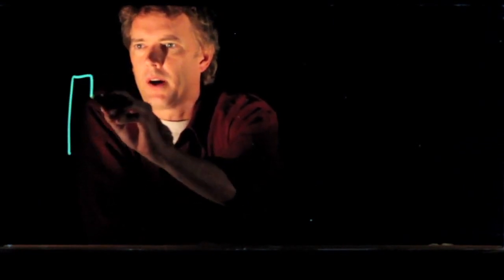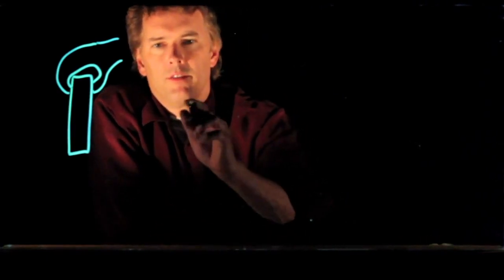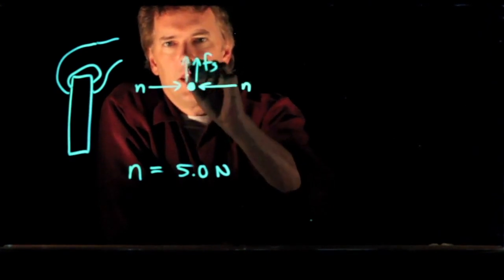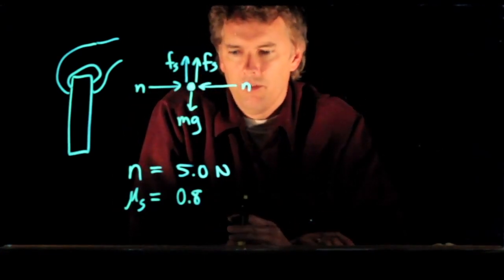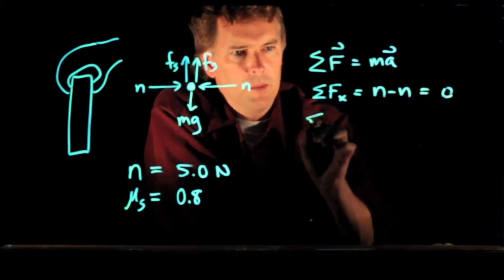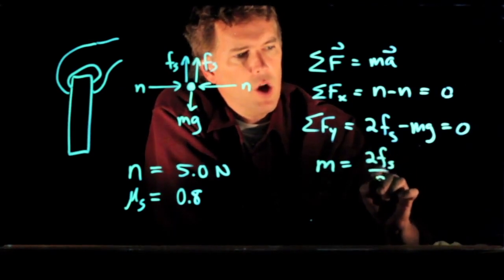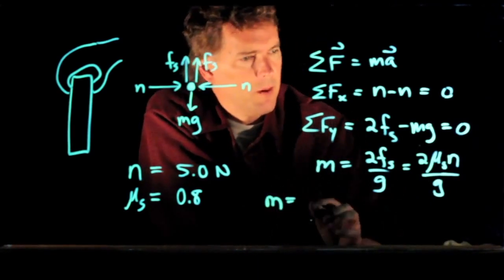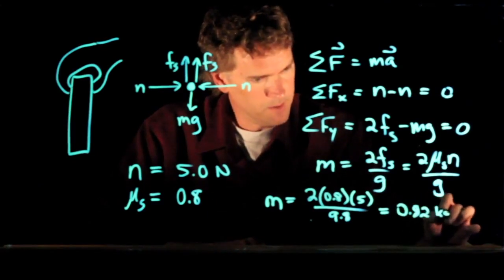Holding a Book by Gripping it Firmly | Physics with Professor Matt Anderson | M6-02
You grip a book on either side and hold it vertically.  Clearly there is some friction between your fingers and the book which holds it up.  How can we calculate what that is?